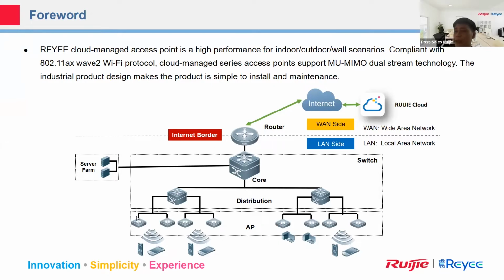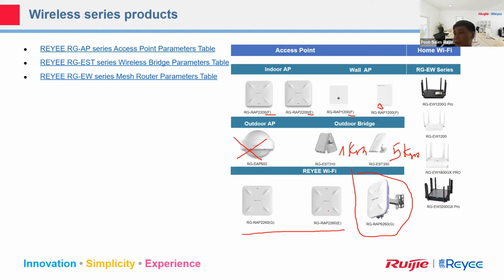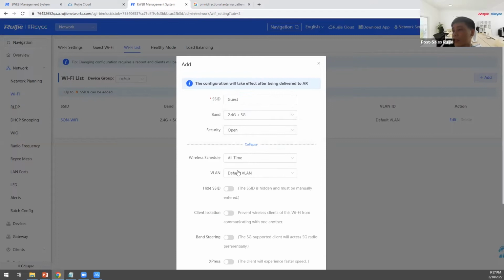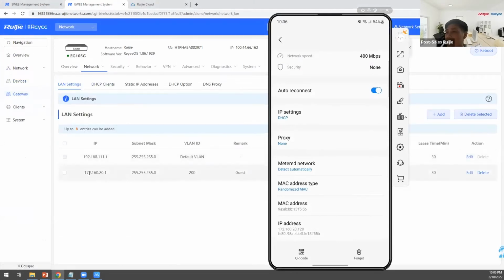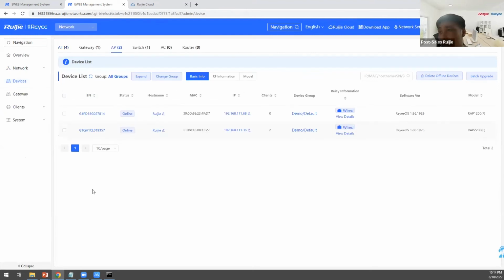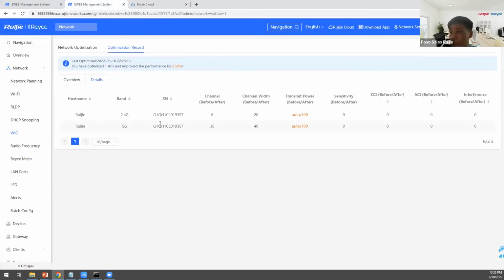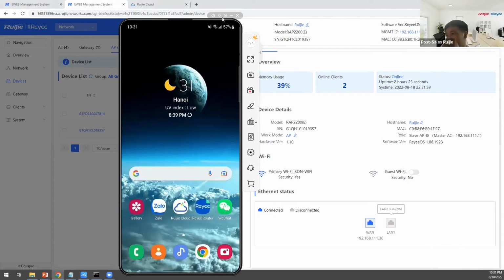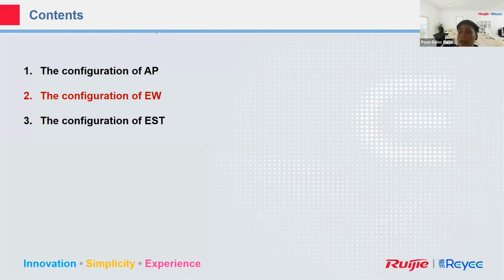Part2 AP Configuration - Kelvin